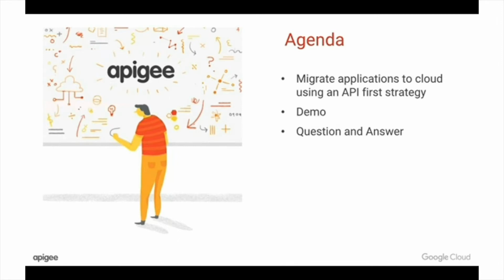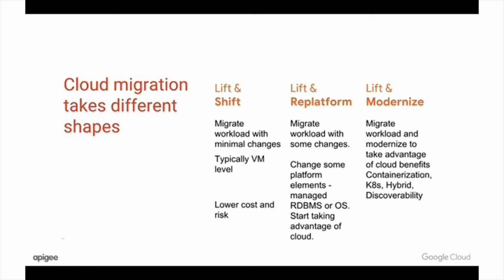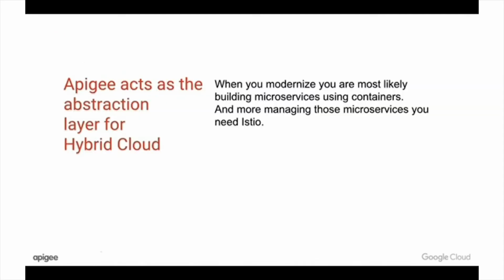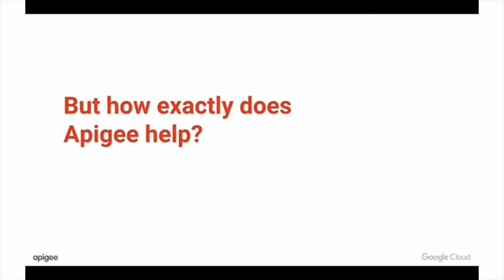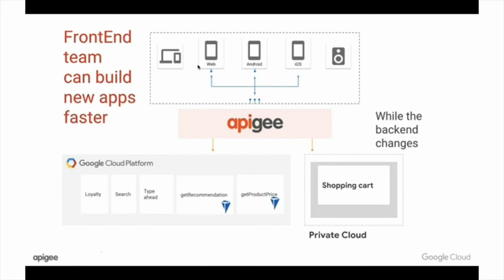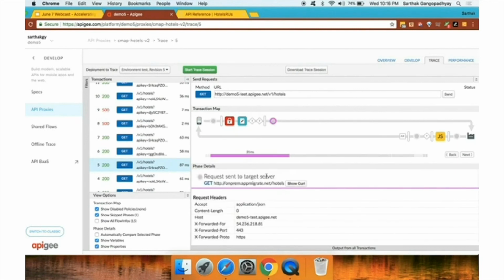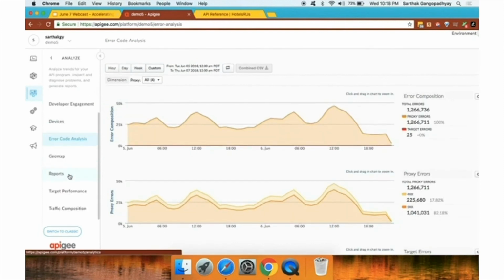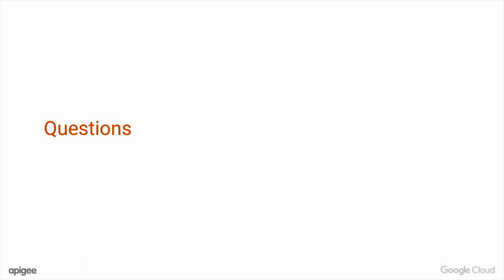Accelerating App Migration Using APIs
Enterprise backends are increasingly having a combination of legacy systems, modern microservices and various SaaS applications. More and more of the modern applications are getting built on and getting migrated to cloud. Learn how can you use an API based strategy to mitigate the risks with migrations and to make migrate and modernize your applications faster.  Join us on our next webcast at Enterprise backends are increasingly having a combination of legacy systems, modern microservices and various SaaS applications. More and more of the modern applications are getting built on and getting migrated to cloud. Learn how can you use an API based strategy to mitigate the risks with migrations and to make migrate and modernize your applications faster.